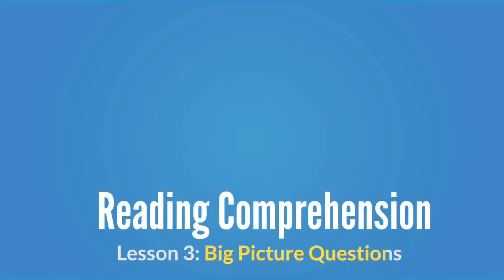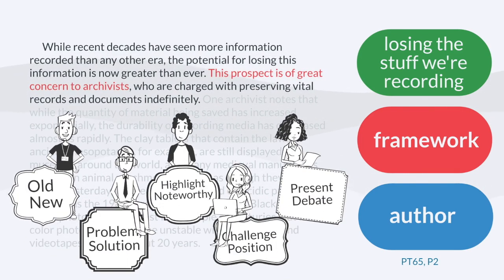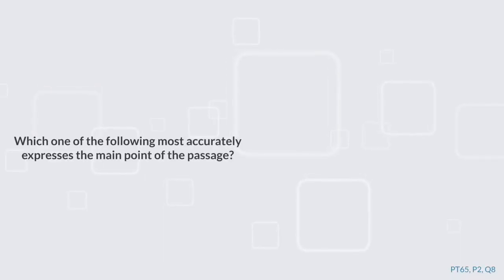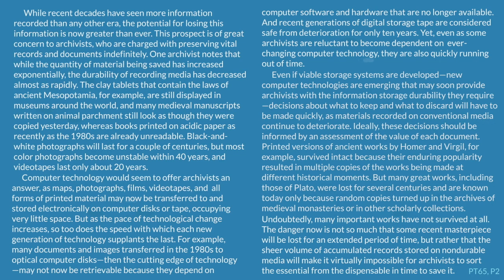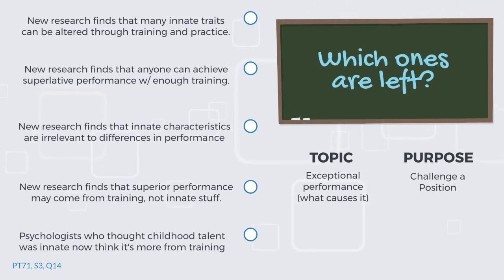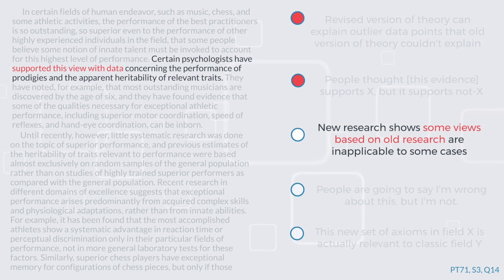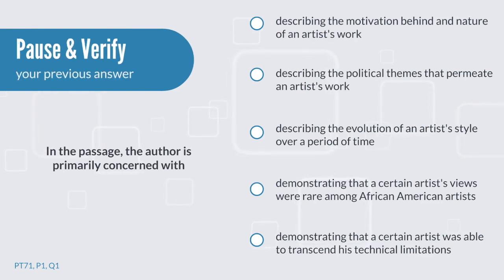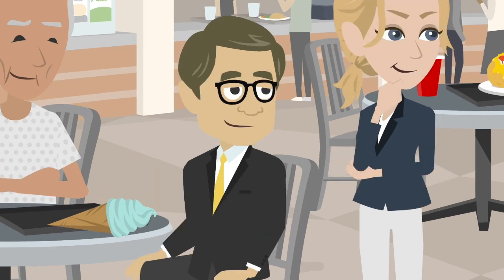3: Big Picture Questions | How to Improve LSAT Reading Comp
In this 3rd lesson in our series, we look at big picture question types such as Main Point, Primary Purpose, and Primary Concern, while refining our big picture reading skills from the first two lessons.

00:00 Video Series Info / Read-a-long Option
01:09 Big Picture Question family
02:07 Read 1st Passage (PT65, psg 2)
02:40 Breakdown of 1st Passage (archivists)
08:30 Review Main Point question (PT65, P2, Q8)
13:51 Read 2nd Passage (PT71, psg 3)
14:13 Breakdown of 2nd Passage (superstars)
16:18 Review Main Point question (PT71, S3, Q14)
19:14 Primary Purpose question (PT71, S3, Q18)
21:36 Summary slides for Main Point / Primary Purpose
22:46 Read 3rd Passage (PT71, psg 1)
23:27 Breakdown of 3rd Passage (sam gilliam)
25:06 Review Primary Concern question (PT71, P1, Q1)
28:20 Closing thoughts

Experience the power of personalized learning when you take a free practice digital LSAT.